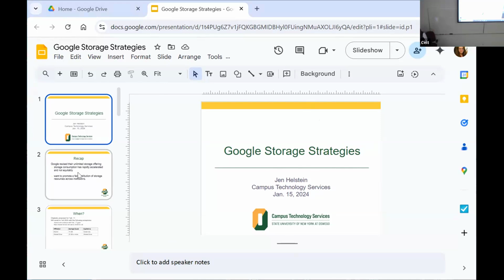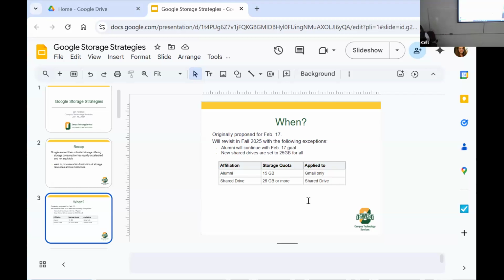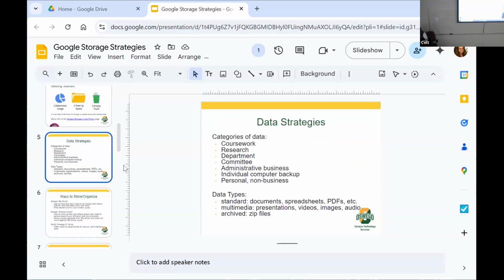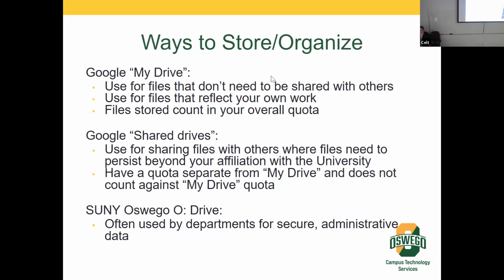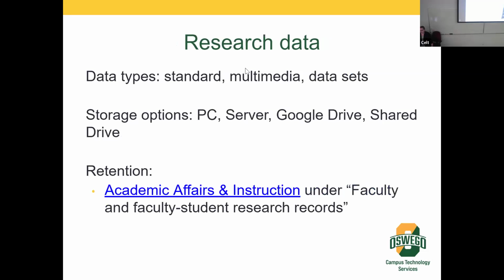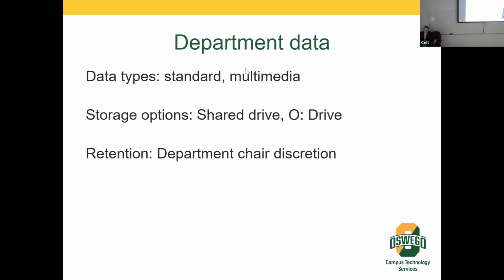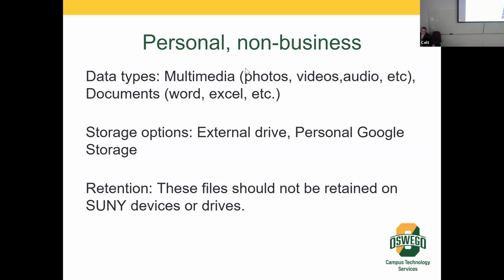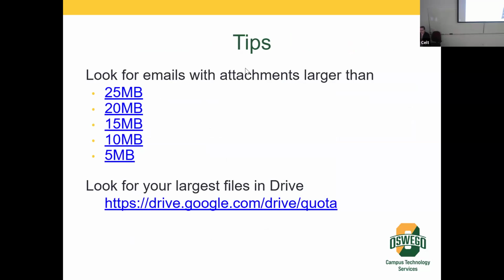Session 18: In the Know on Google Storage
Presenters: Jen Helstein & Nicole Decker

In this workshop, we will present the Google Storage Quotas project.  We will review the details of the project, help you determine your usage, and provide storage strategies based on the type of data being stored. We will answer any questions or concerns and welcome your feedback.